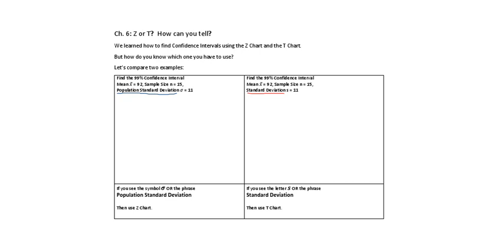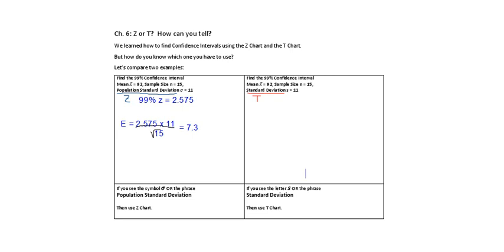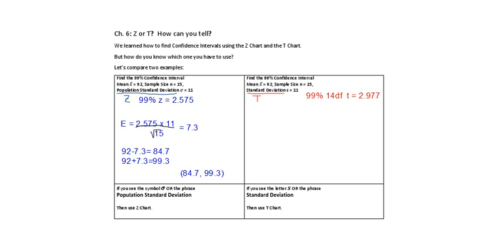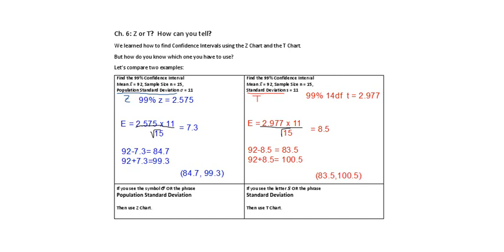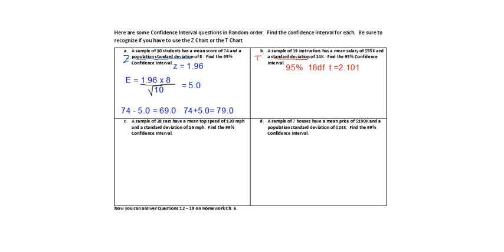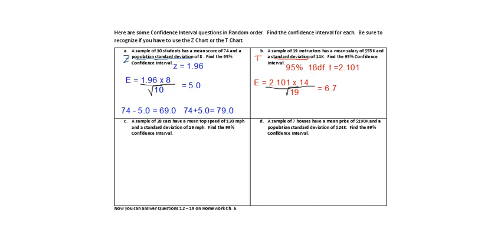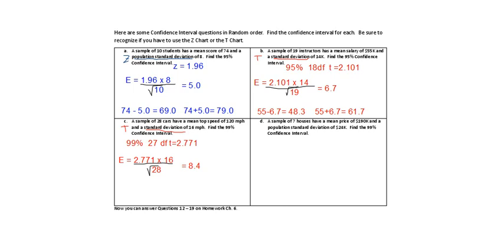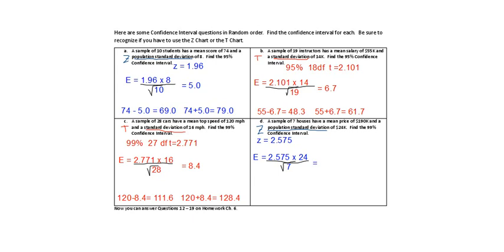Video Ch 6 Z or T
Statistics  How to recognize whether you have to use Z Chart or T Chart to find the Confidence Interval.